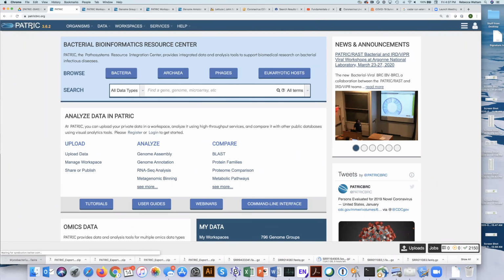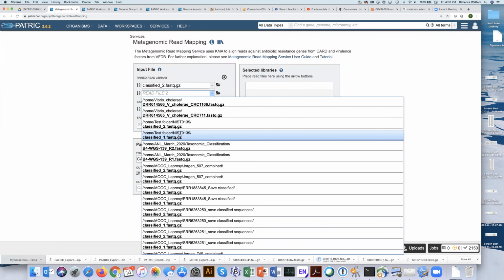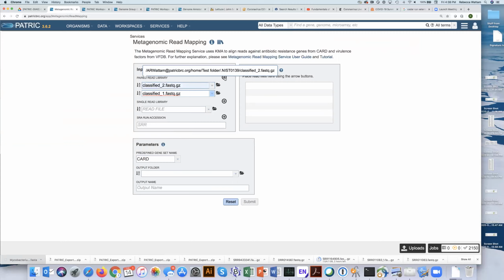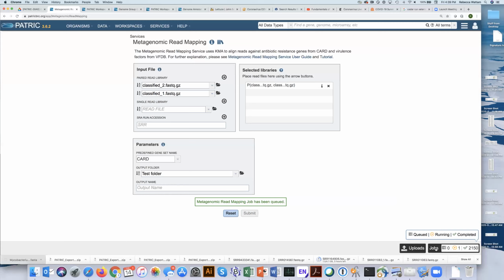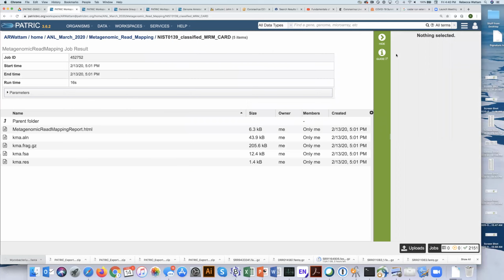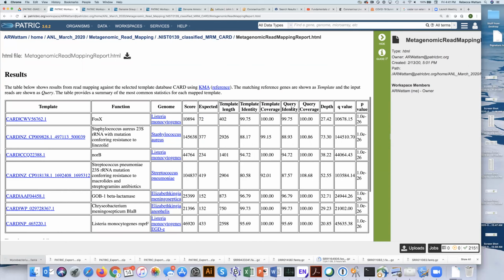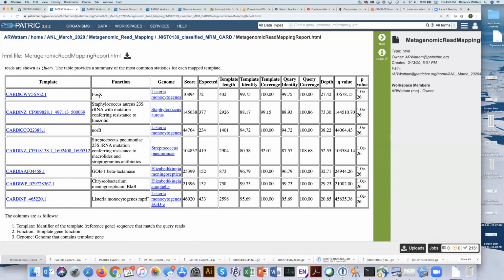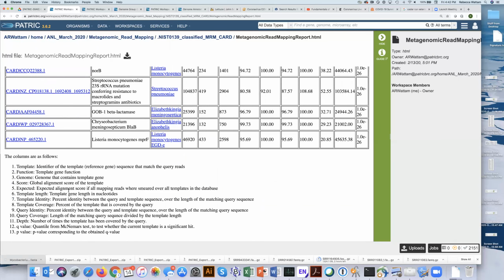Metagenomic Read Mapping Service - Looking for AMR or virulence genes in metagenomic data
Step-by-step demonstration of using PATRIC's Metagenomic Read Mapping Service to look for AMR or virulence genes in reads from a metagenomic sample.